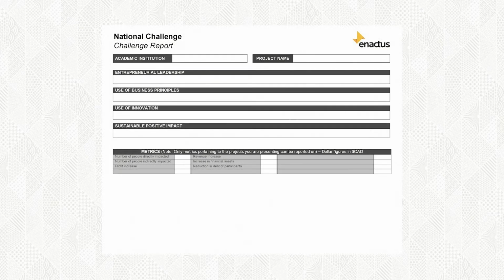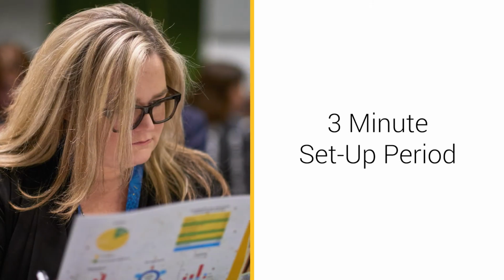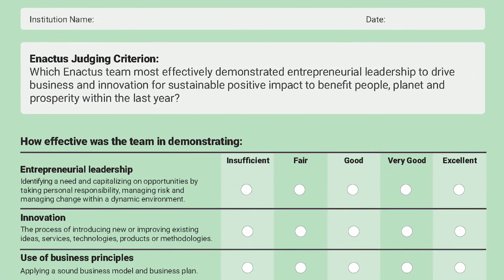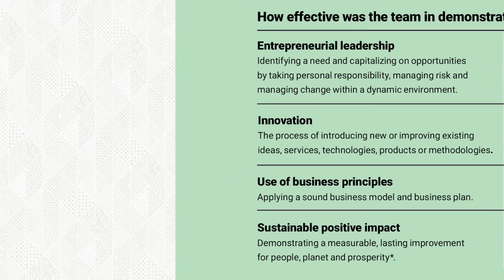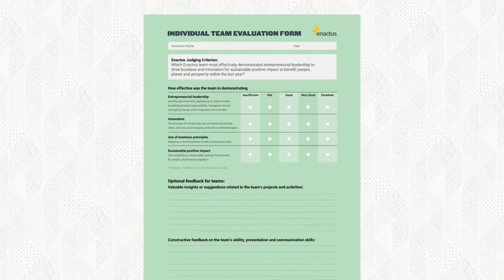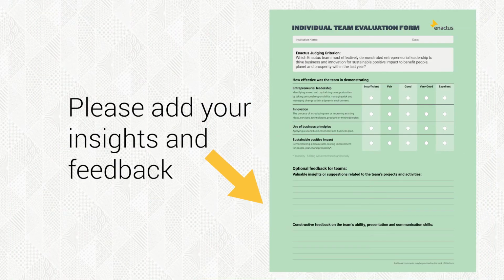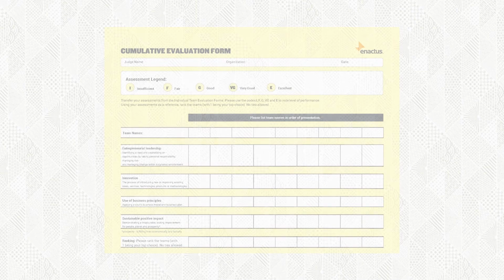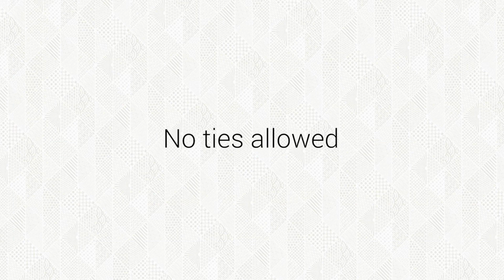Enactus Canada Judge Training - Afternoon Challenges